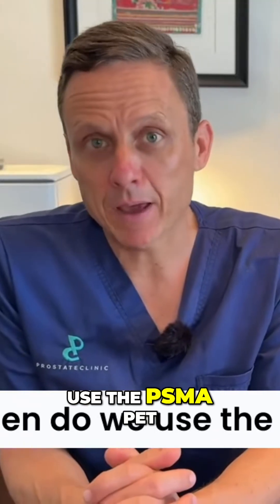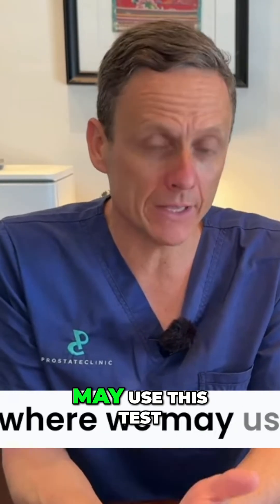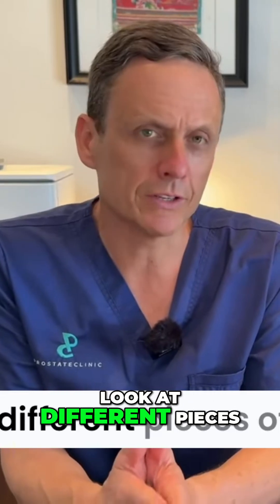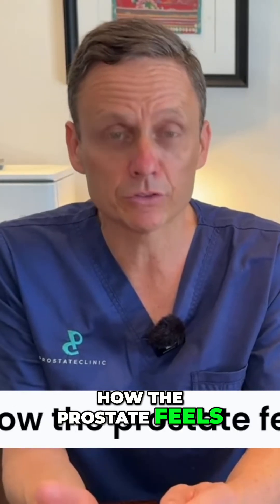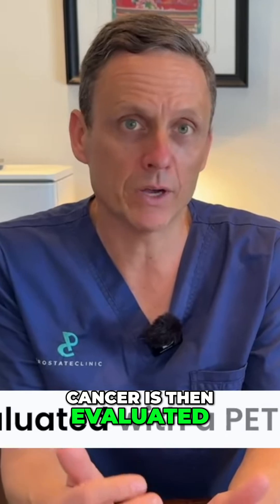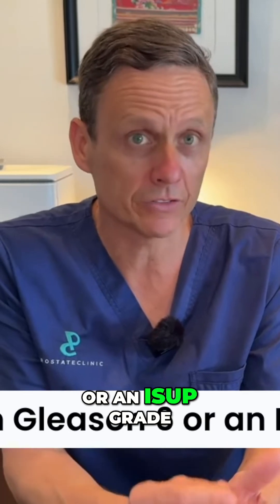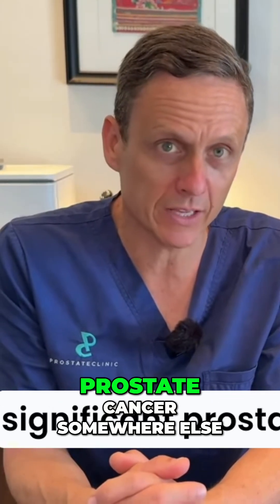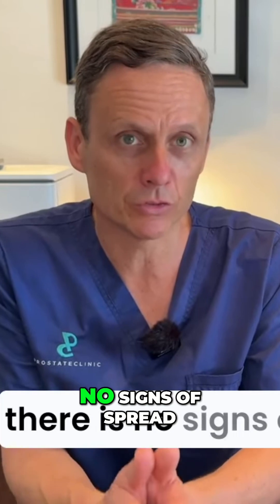When to Use PSMA PET Scan: Your Guide to Prostate Cancer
We explore the vital role of the PSMA PET scan in prostate cancer diagnosis and management. We delve into three key scenarios: new diagnoses, and recurrent disease. Discover how this scan aids in effective treatment strategies and improved outcomes. Learn about the value of our advanced Prostate Clinic.